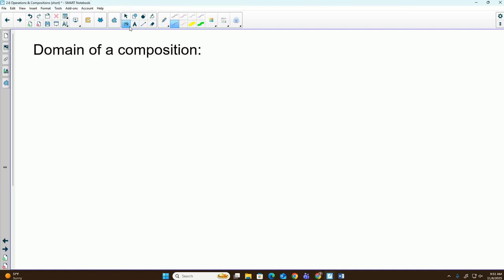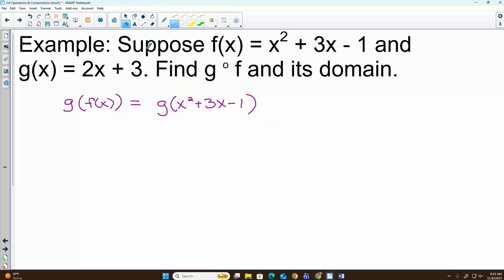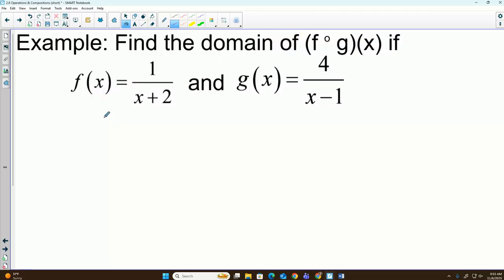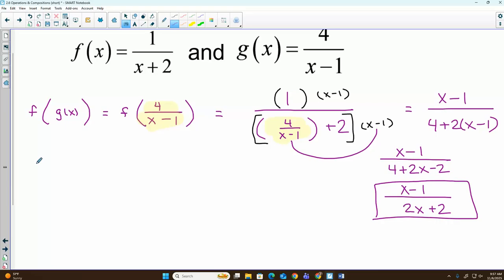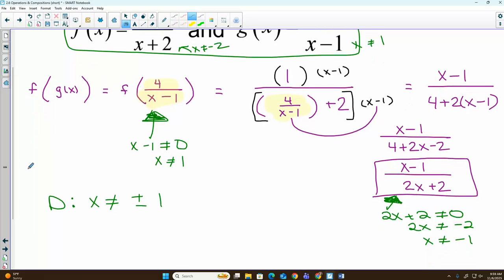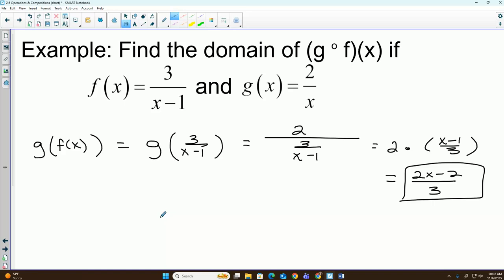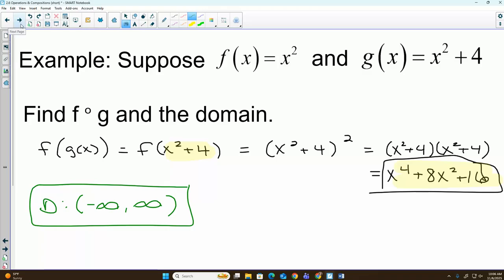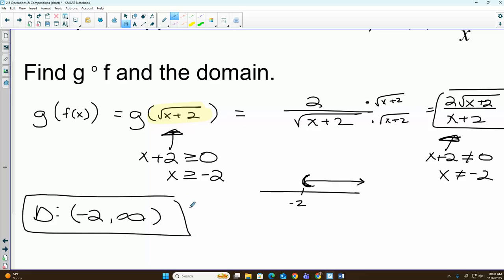Section 2 6 Nov 6